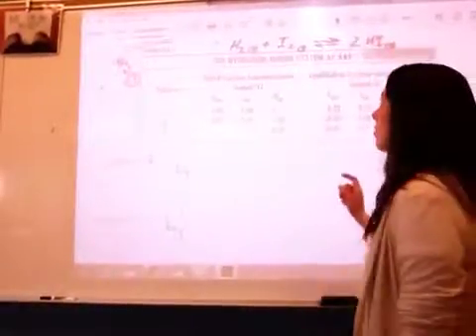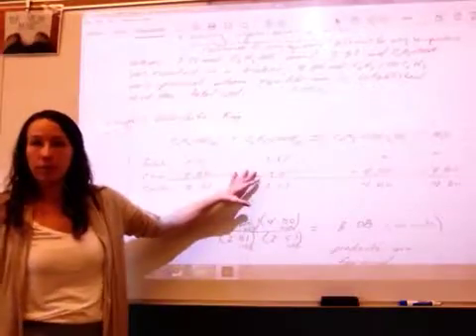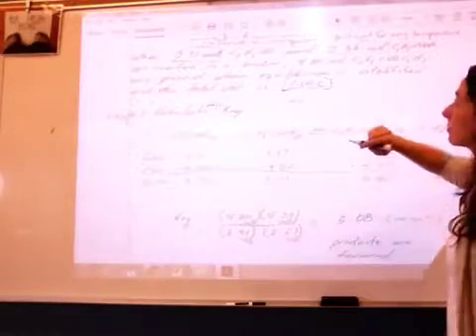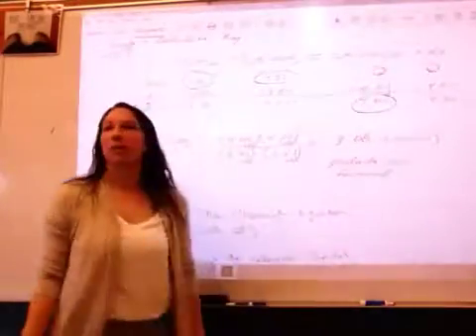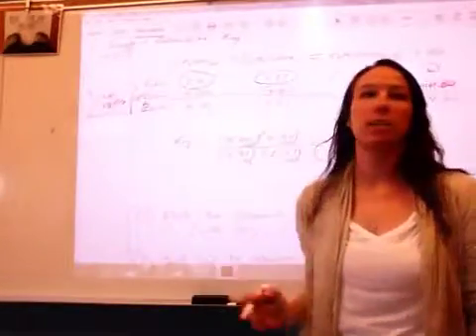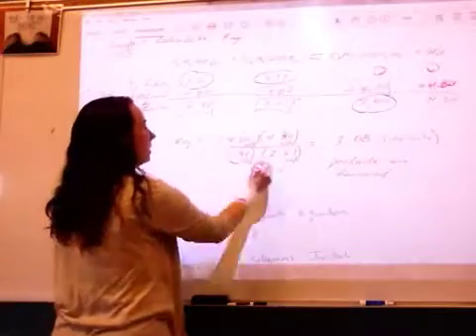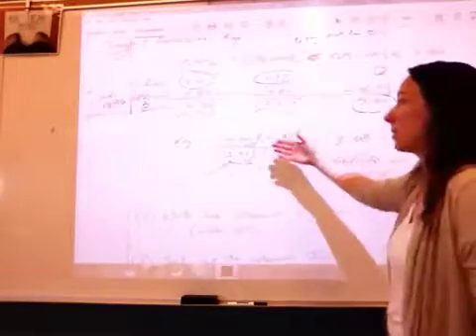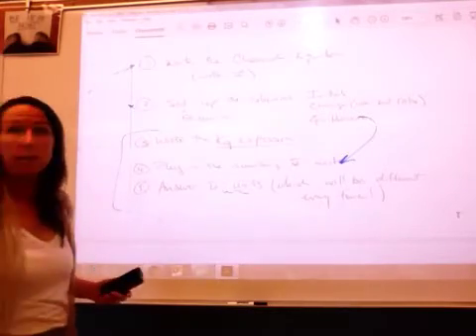ICE tables 2016